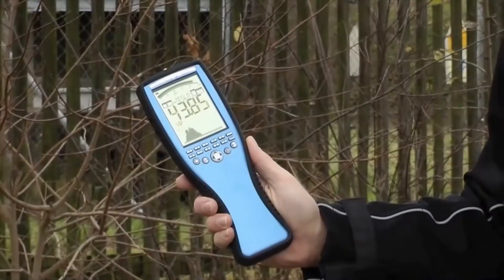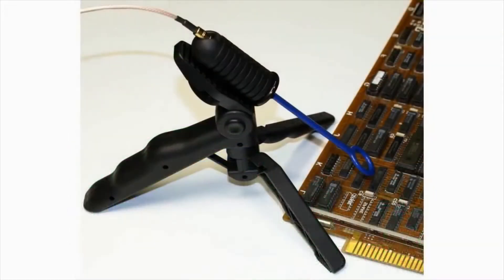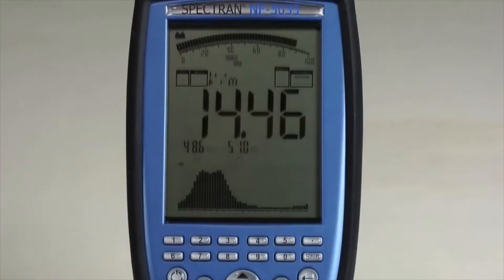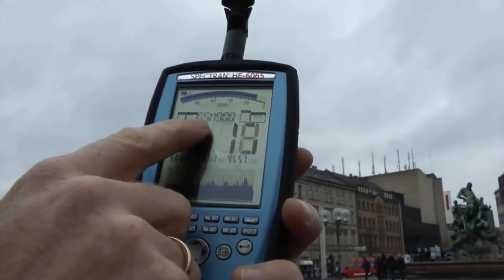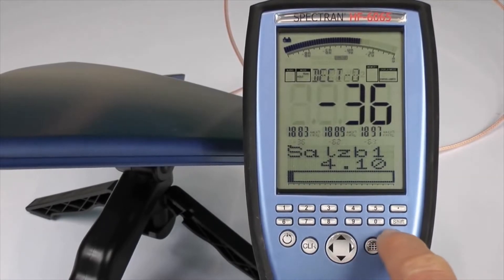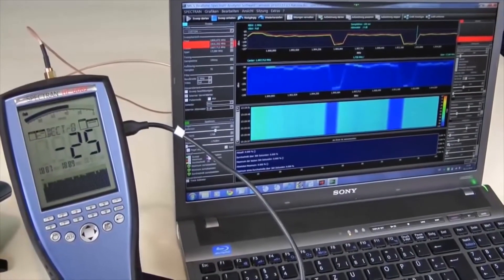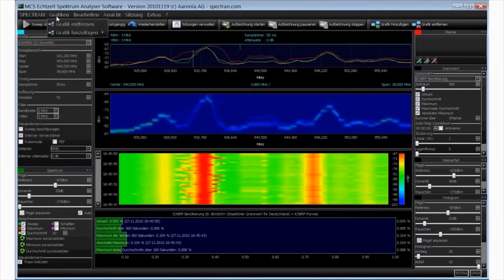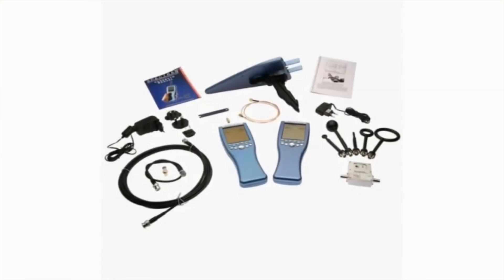Aaronia Spectran RF Spectrum Analyzers Overview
Test for RF interference and open transmission channels with affordable Aaronia Spectran RF Spectrum Analyzers from Saelig.